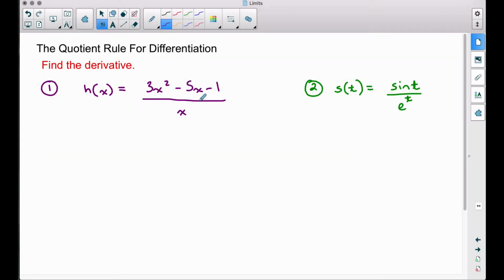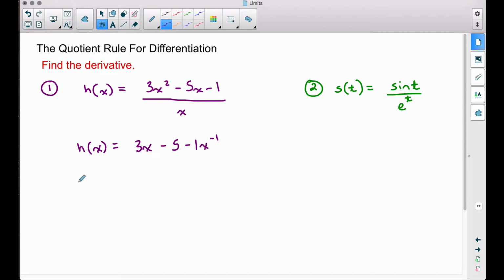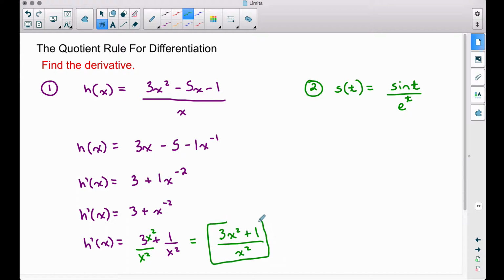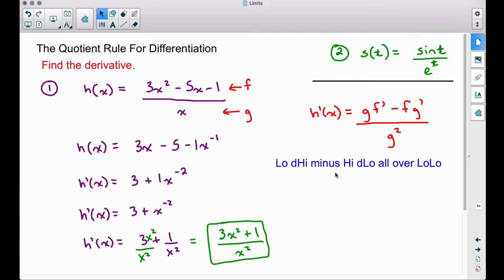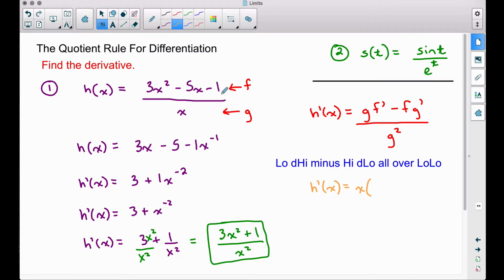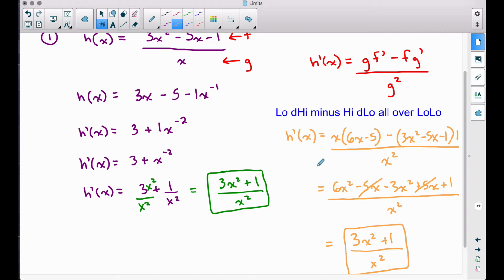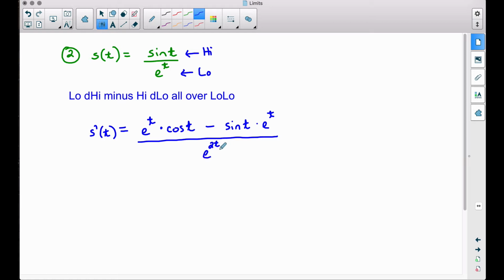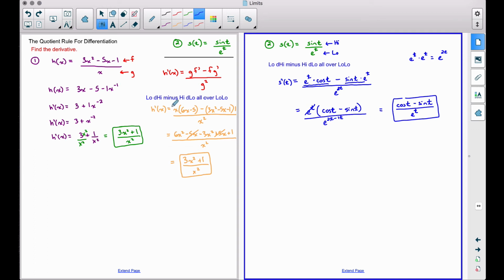Quotient Rule for Differentiation (Two Examples) - Calculus 1 - 24HourAnswers.com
Summary:  Not only will we cover two examples of using the quotient rule to find the derivative of a function, we will also revisit some factoring and simplifying techniques in both of these examples.  These extra tips will be very helpful when we start setting derivatives equal to zero to solve an equation.